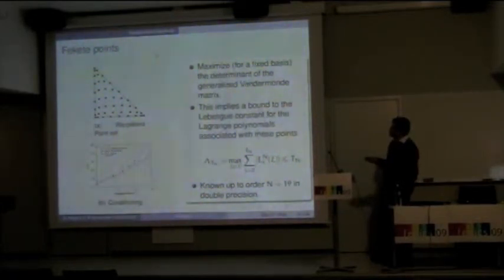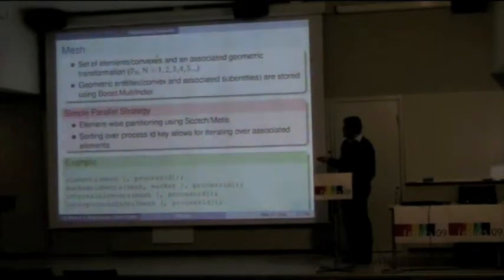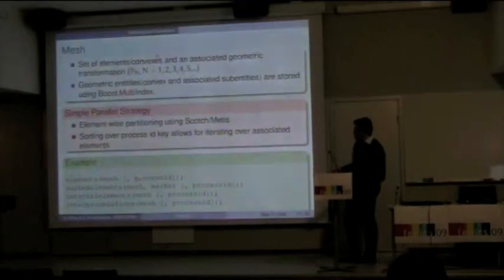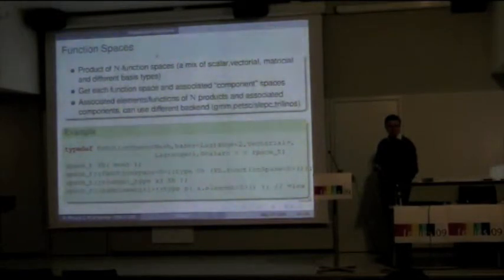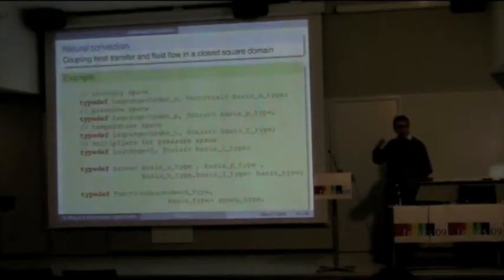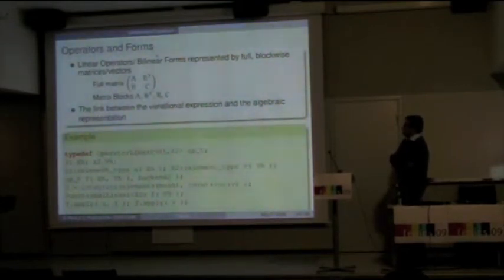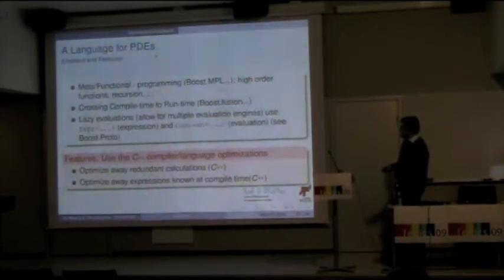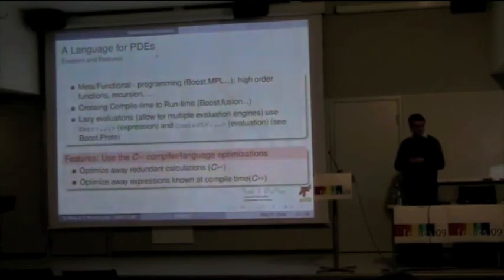Talk 11 - Christophe Prud'homme - Part 3